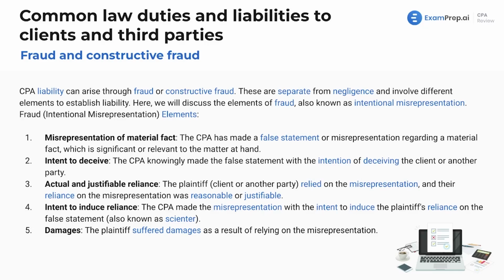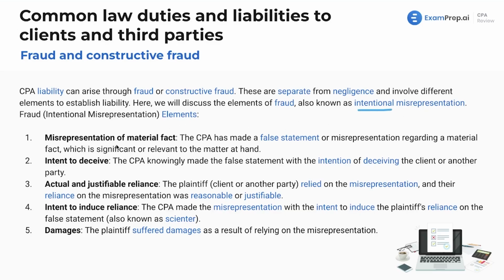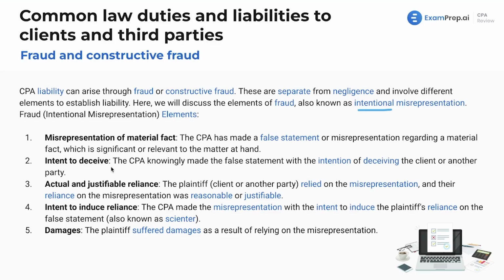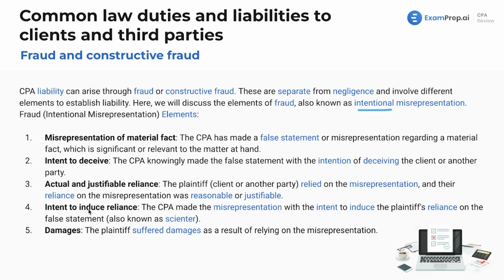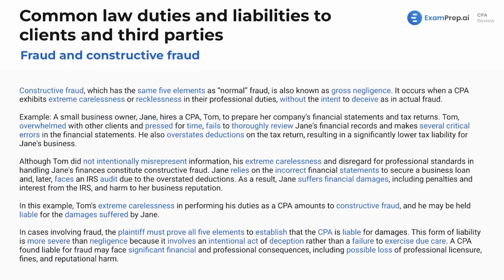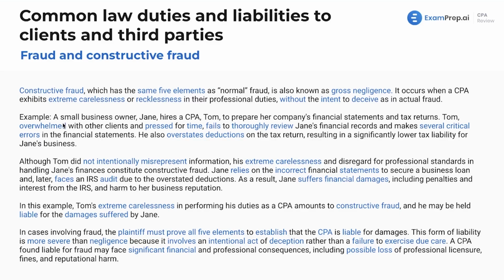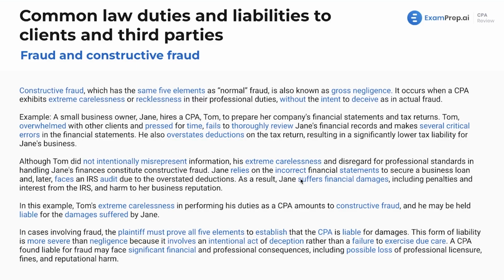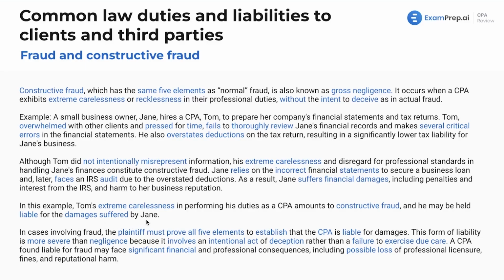Fraud and Constructive Fraud [CPA Prep]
🎓 Lesson Overview:
In this lesson, Nick Palazzolo, CPA, dives into the nuanced differences between fraud and constructive fraud, shedding light on the serious legal implications of each within the accounting profession. He systematically breaks down the composition of fraud, stressing the necessity of malicious intent, material misrepresentation, and the intent to deceive for it to be considered fraud. Moving further, Nick clarifies the concept of constructive fraud, highlighting its relation to gross negligence as opposed to intentional deceit and walks through a real-world scenario to illustrate how CPA liability can arise through such recklessness. Through detailed explanation, he ensures a comprehensive understanding of these critical concepts, which are not only pertinent in the context of legal implications but also as cardinal knowledge for the realm of business law.

🔍 Key Topics Covered:
- constructive fraud
- business law fundamentals
- fraudulent misrepresentation
- common law duties